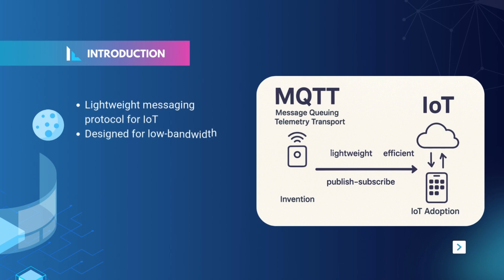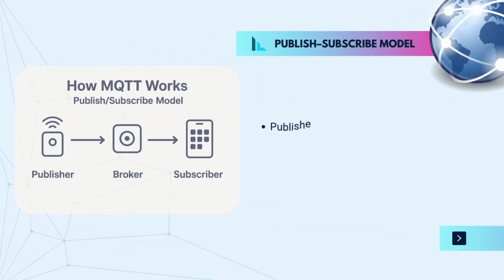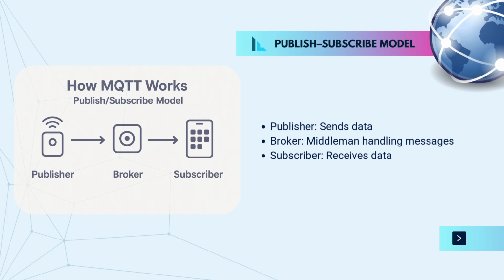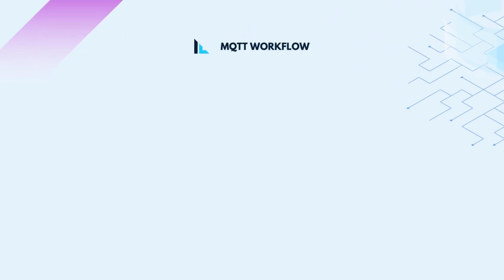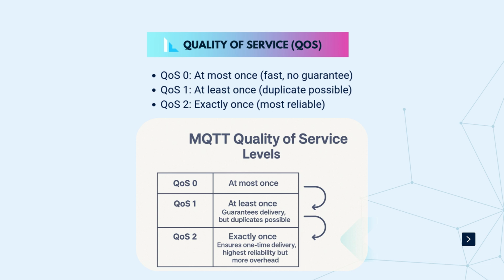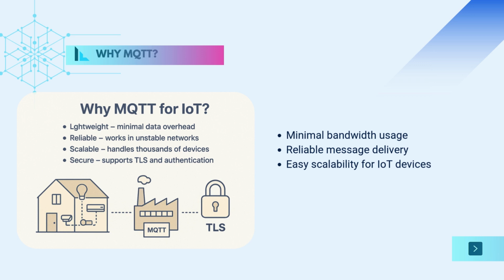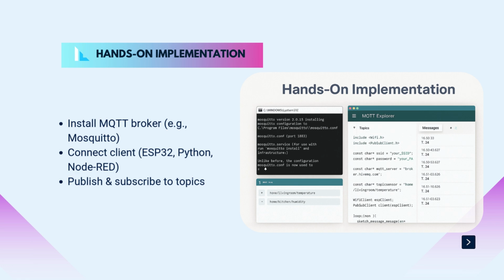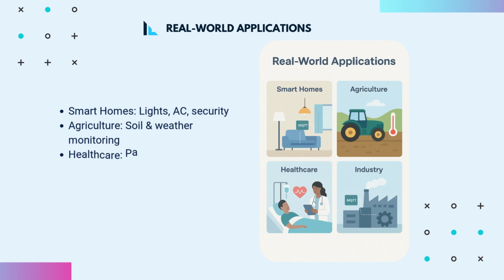MQTT Protocol Explained | Basics & Implementation for IoT Devices | Module 5 | NEXTED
Learn everything about the MQTT Protocol – one of the most widely used communication protocols in IoT (Internet of Things).
In this video, we’ll cover:

What MQTT is and why it’s used in IoT

MQTT architecture and workflow

QoS (Quality of Service) levels explained

Step-by-step hands-on implementation with devices

Real-world applications in smart homes, healthcare, agriculture, and industries

📌 This video is part of Module 5: IoT Communication and Networking under the NEXTED (Nexaspaces Tech Education) series.

If you’re a student, beginner, or professional looking to understand IoT communication protocols, this video is for you!